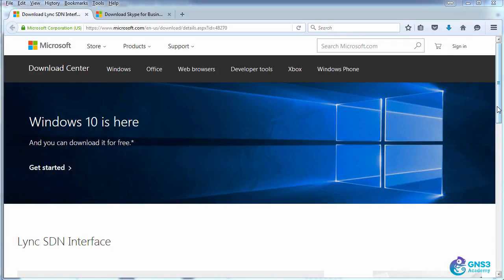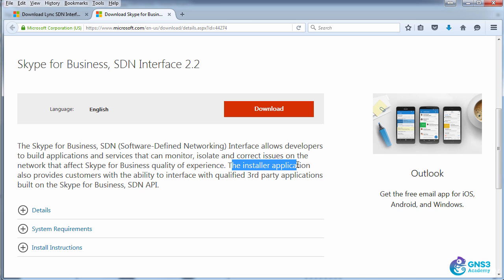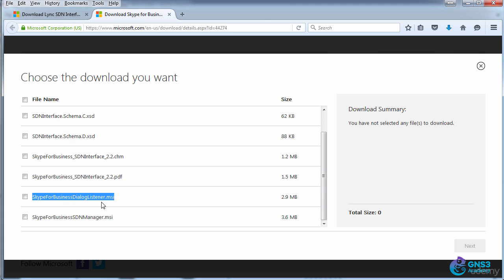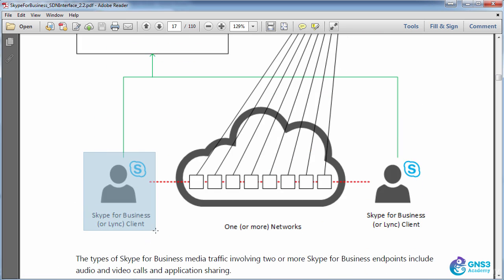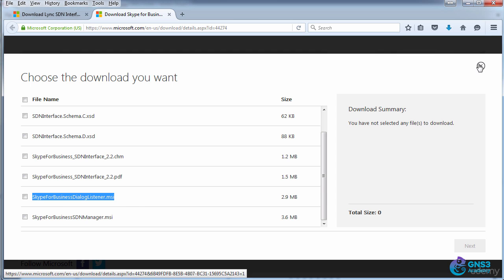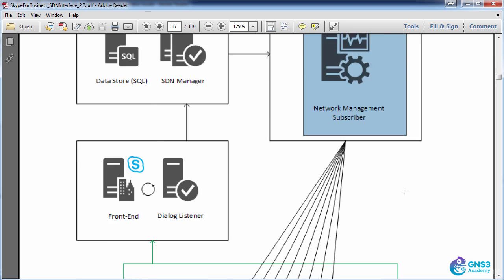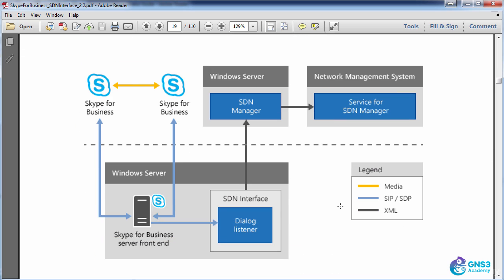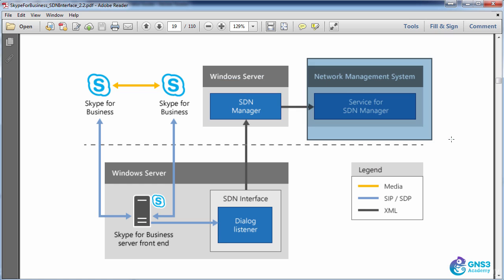Microsoft SDN API Part 1: Skype automatically writes QoS with OpenFlow